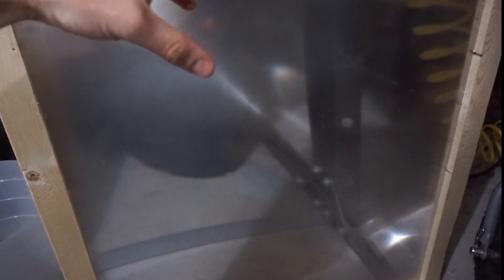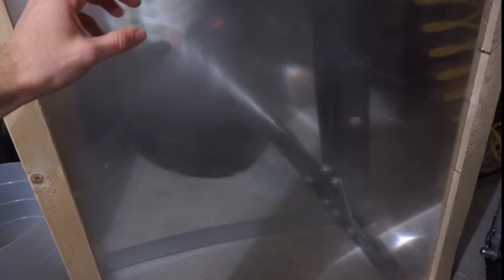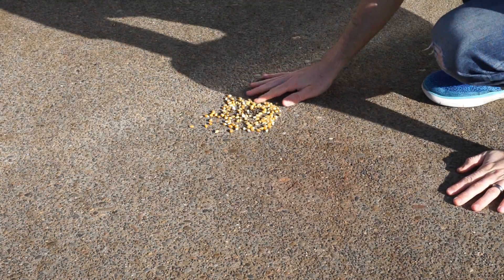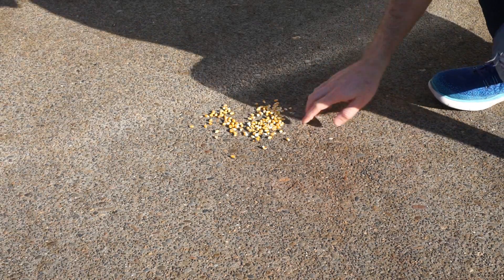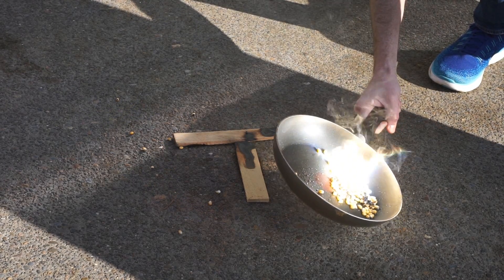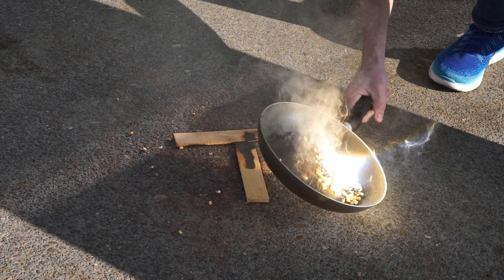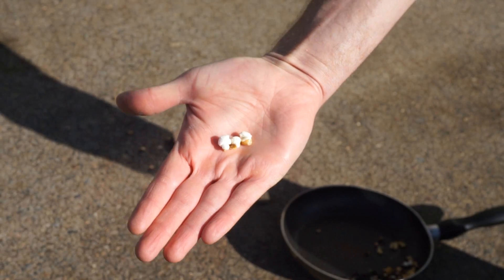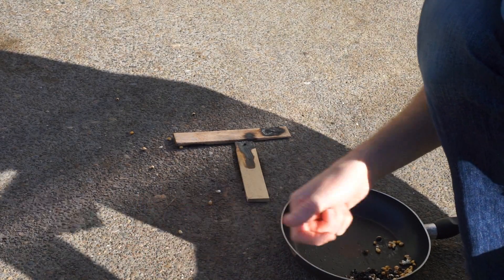Can You Pop Popcorn With A Giant Magnifying Glass? Fresnel Lens Test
In this video I use my giant Fresnel lens to try to pop popcorn. It turns out it is pretty difficult to do since the lens produces such extreme heat so fast. It's almost like trying to pop popcorn with a blow torch. Either way it was fun to burn/pop popcorn with my giant magnifying glass